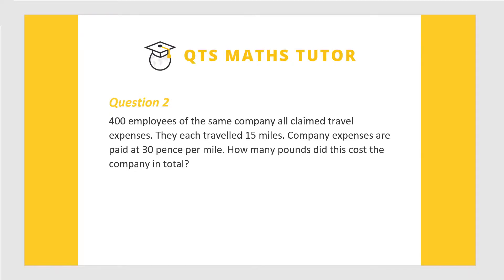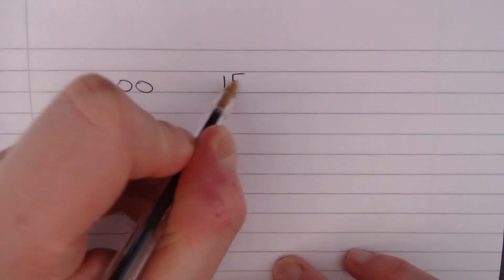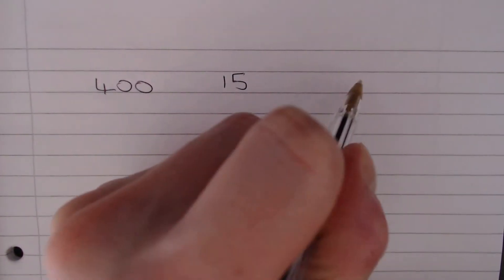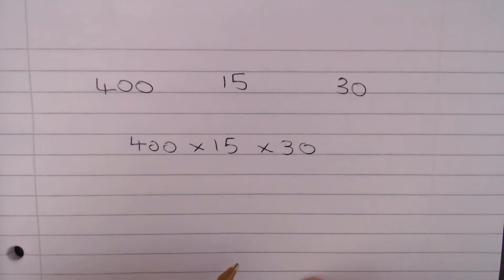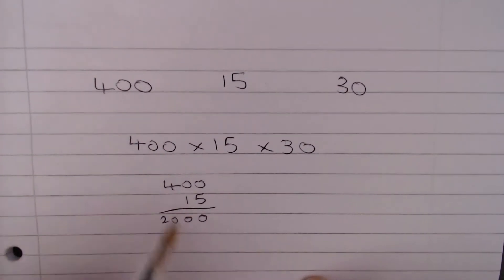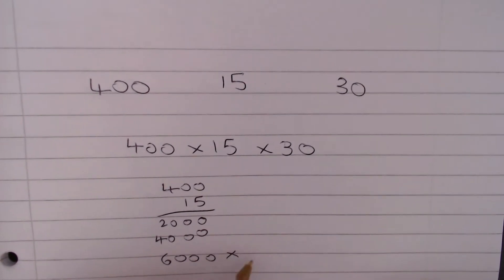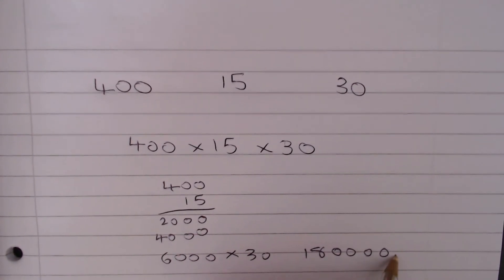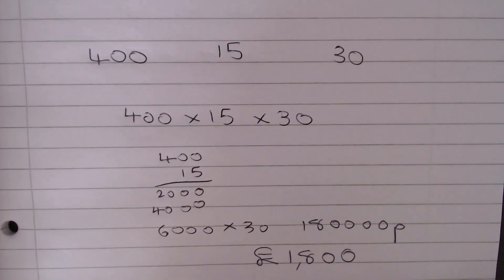Numeracy skills test practice questions Test 1 – Q2 QTS Maths Tutor